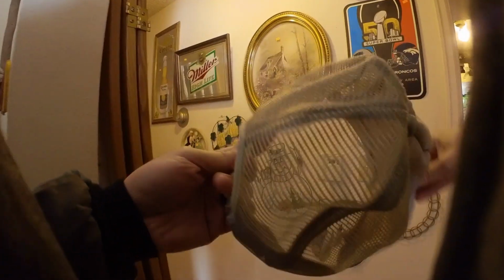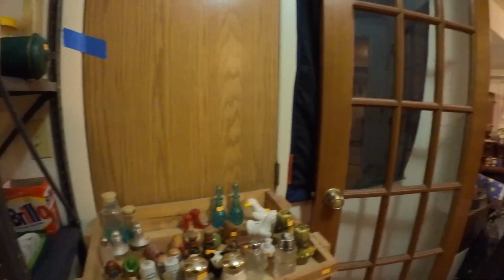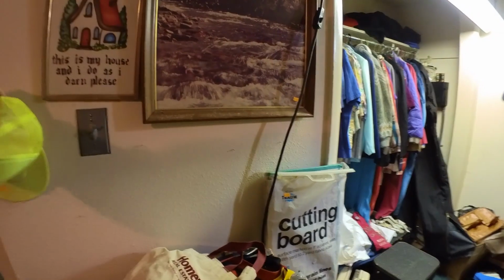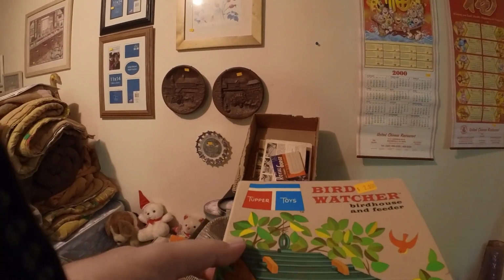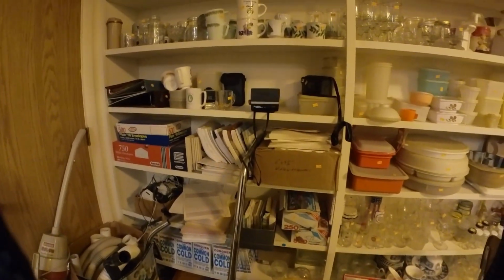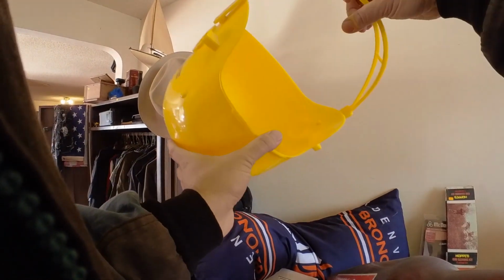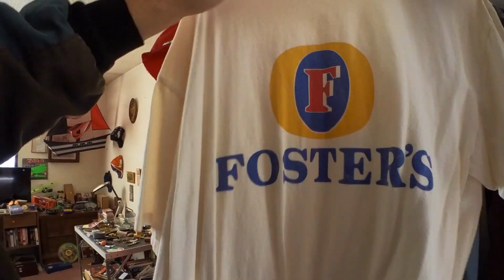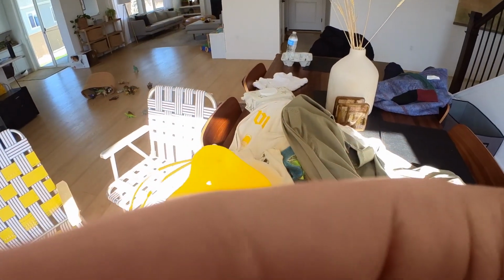Unbelievable Vintage Finds at this Thornton, Colorado Estate Sale//// DCI, US Soccer, Lawn Chairs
Estate Sale in Thornton Colorado. Vintage Santa Clara Vanguard DCI found

ebay bolo
ebay seller
reseller
estate sale
estate sales
flip garage sale finds
treasure hunting
american pickers
resell video
ebay video
picking
private pick
vintage garage sale
vintage 80's
vintage 90's
garage sale
yard sale
garage sales
yard sales
garage sale ride along
commonwealth picker
treasure hunting
reseller community